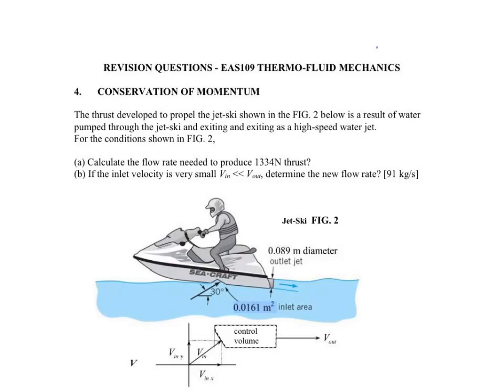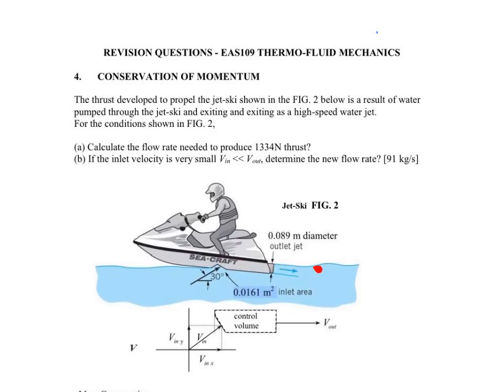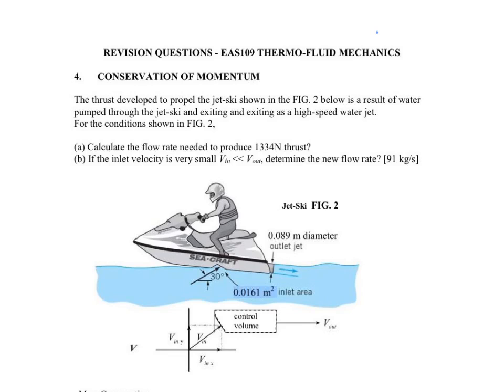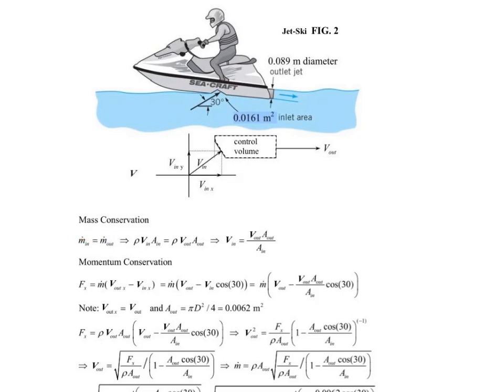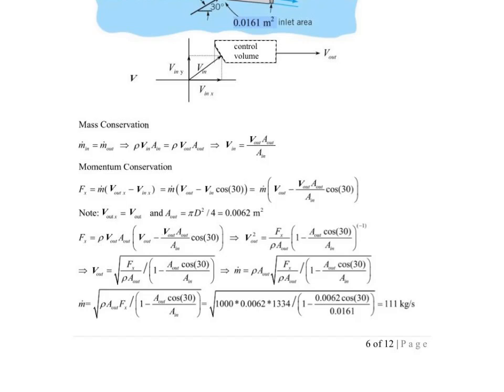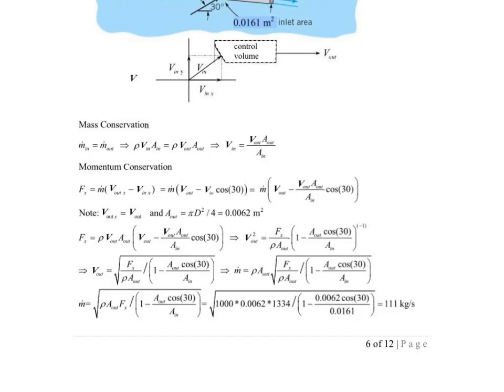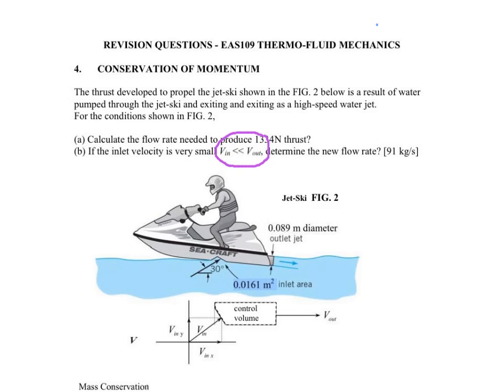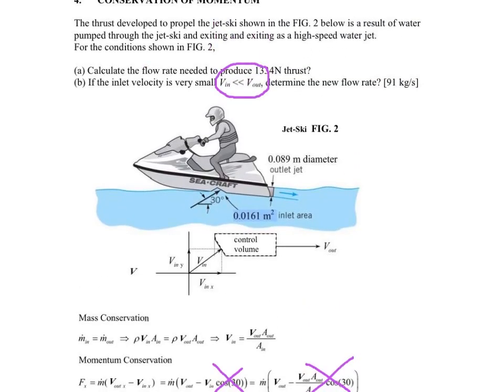BEHAS109 Ques 4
Application of the momentum principle to a water ski-jet